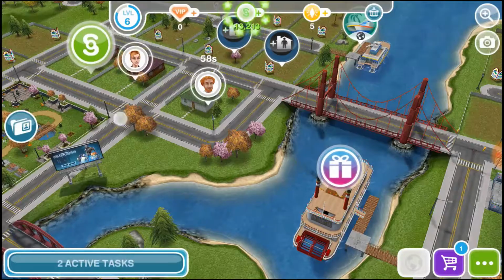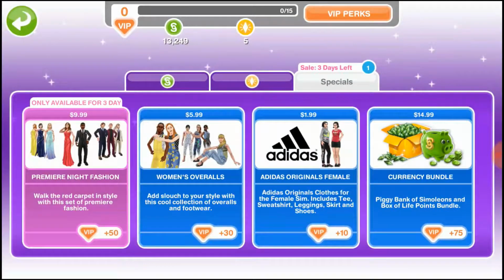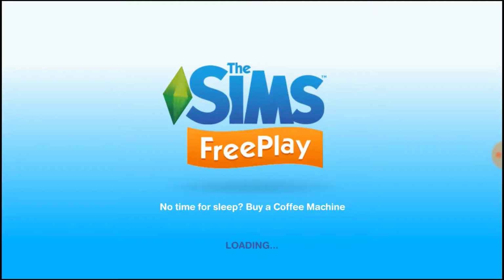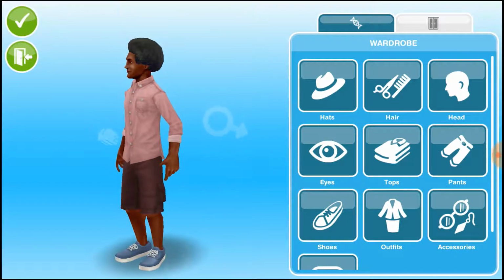Let's Review! #4 - The Sims Free Play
Let's Review! The Sims Free Play by Electronic Arts.

Play Store Description:
Put your teens to the test in the Downtown High School update!

Play the world’s most popular life simulation game!

This app offers in-app purchases. You may disable in-app purchasing using your device settings.

Create unique Sims, build dream homes, and let them live your way!

Version 5.32.1
Updated: Aug 10, 2017
Developer: Electronics Arts

Video Captured using the DU Recorder App
Video Edited using Wondershare Filmora  (8.3.5) for Windows 10

Music used in this video:
Feet on Wood - Whistling All The Way Down, courtesy of Wondershare Filmora

Thumbnail altered using Pixlr @ or via the Pixlr App found in the Google Play Store or the Apple Store.